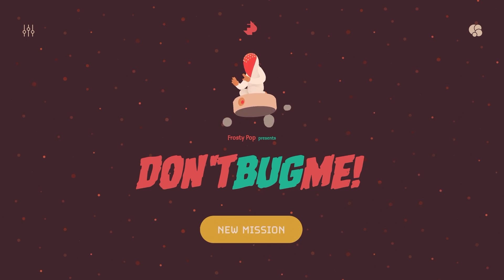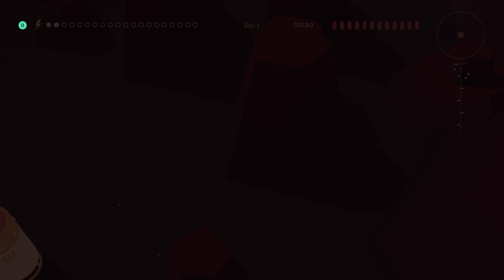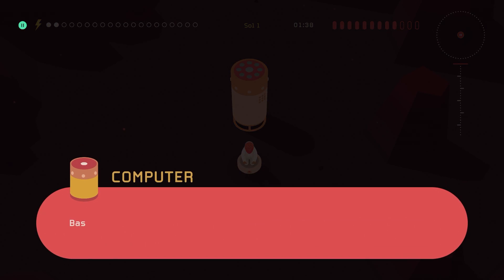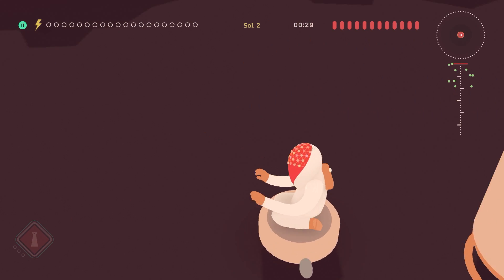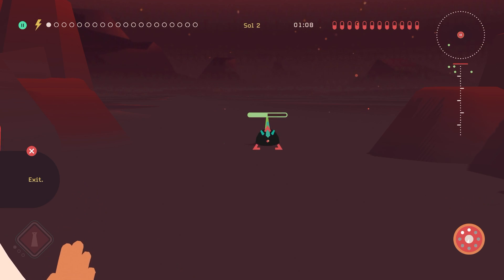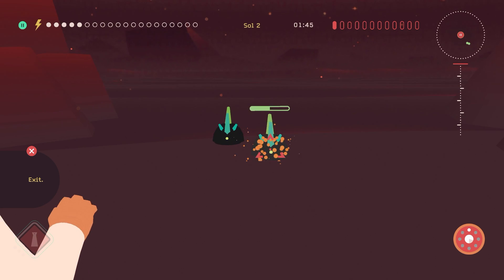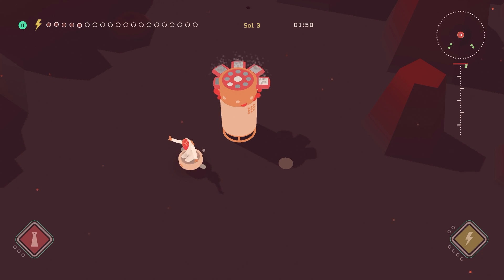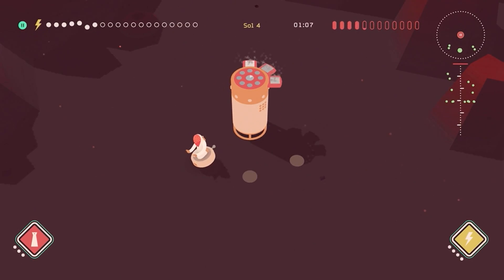Don't Bug Me! - A tower defense resource game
The latest mission to Mars is in peril! The Orion III has crash landed and sustained critical damage.

Commander Abigail Blackwell begins the emergency extraction protocol. As she rests and recharges her solar batteries, the pesky local Martians are making her life miserable. With Martian attacks looming, Houston most definitely has a problem!

Don’t Bug Me! simplifies resource management, tower defense, and first-person mechanics into a singular arcade experience.